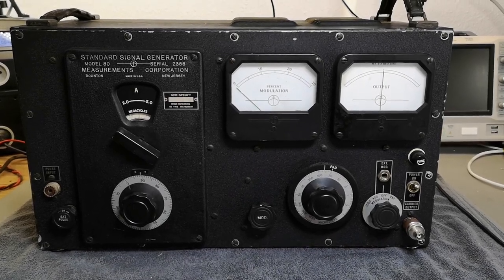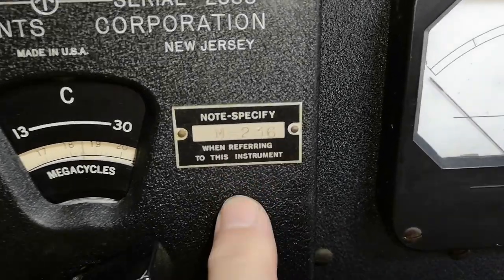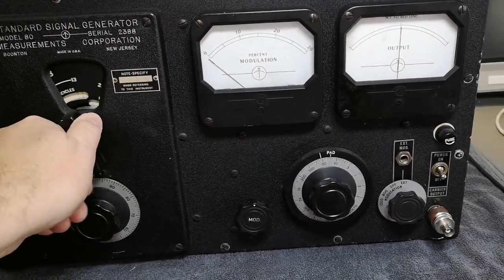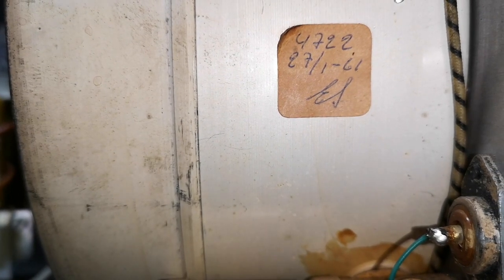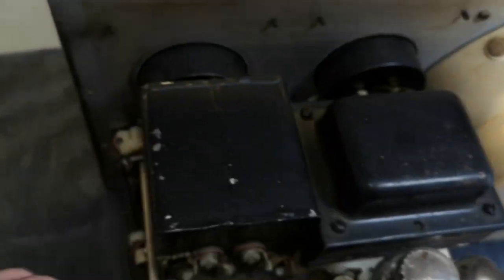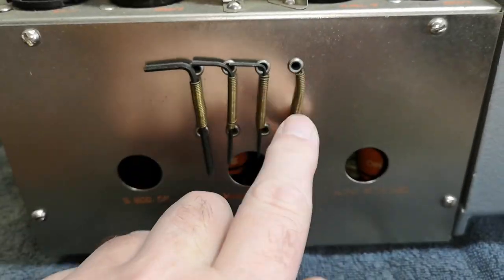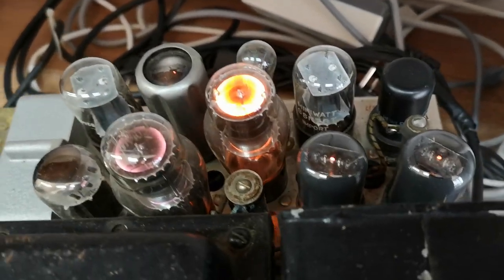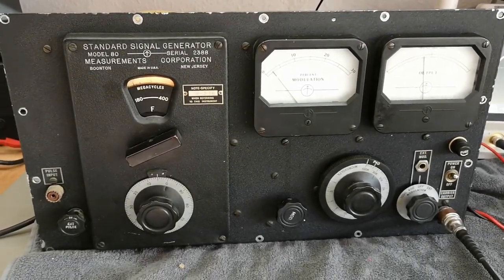Boonton Standard Signal Generator Model 80 2-440MHz 1950 test teardown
here is my very amazing Boonton from about 1950, mains transformer still usa voltage type :-) space for a 230V auto transformer inside too, it really works, uses about 90watts including the step down trafo. It is VERY accurate and stable, modulation is AM only. osc tube is a Type 955 Acorn Triode